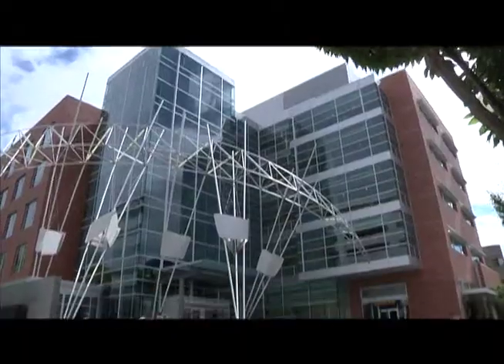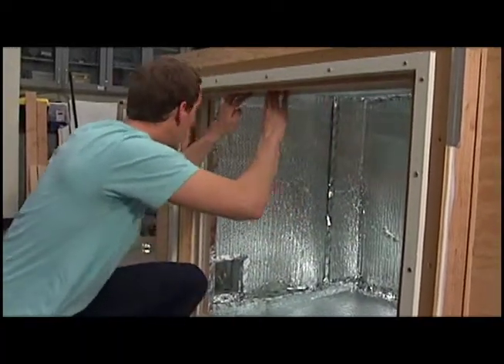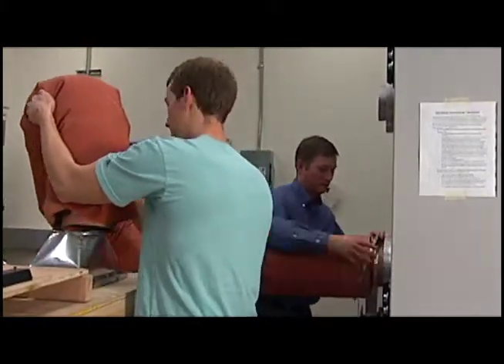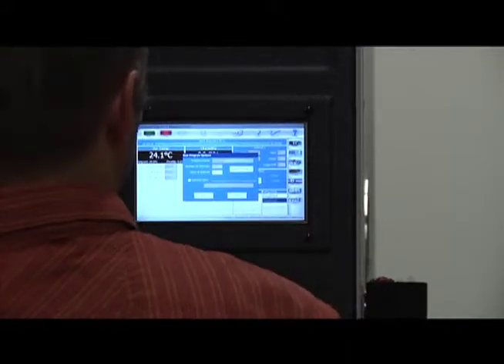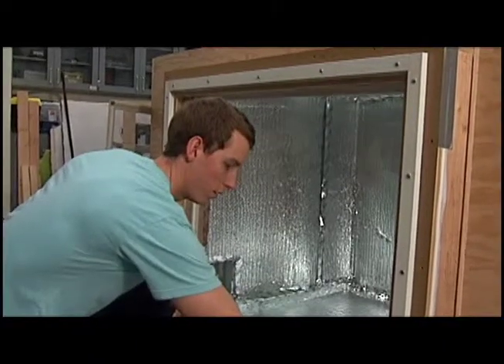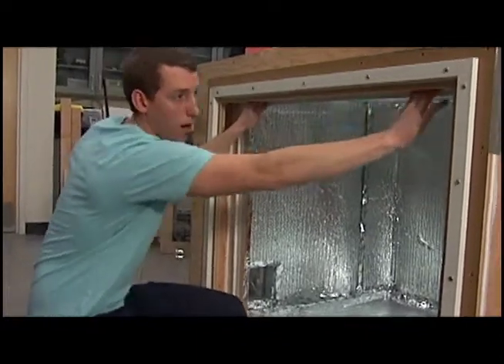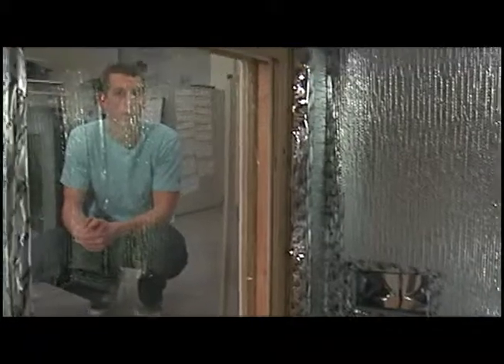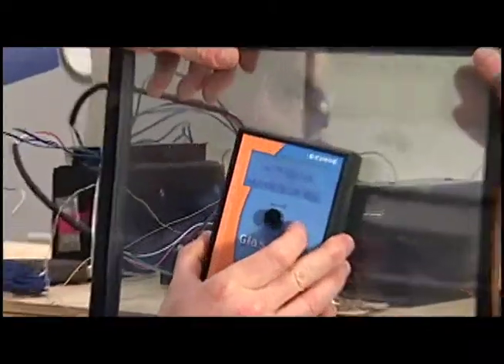Episode 15.2 Indow Windows & PSU GBRL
Indow Windows install and Portland State University Green Building research Lab